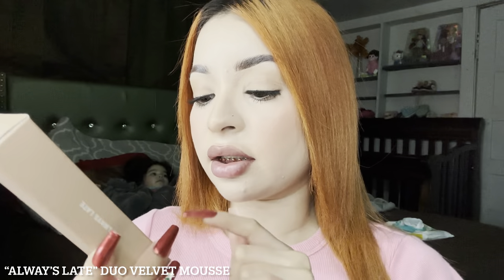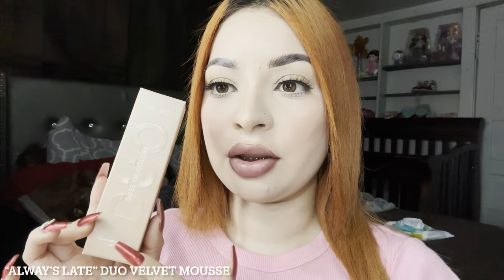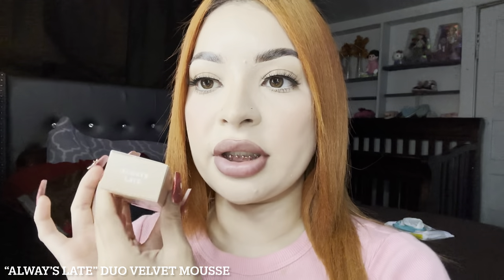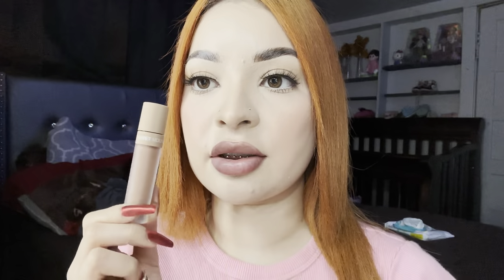Dose Of Colors Review